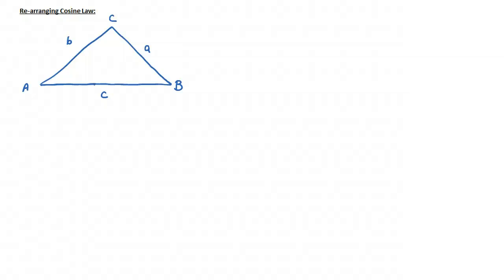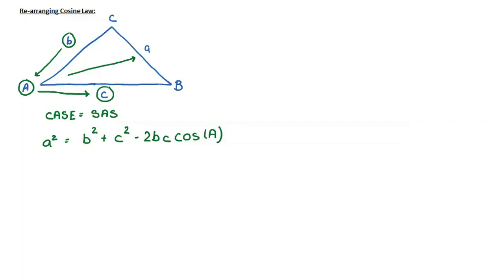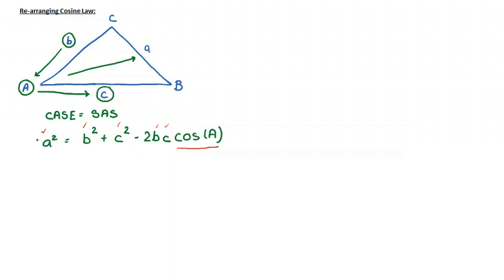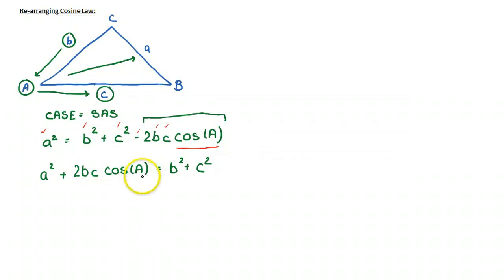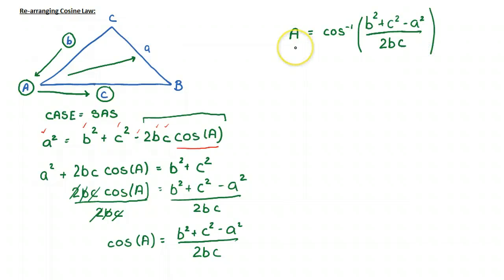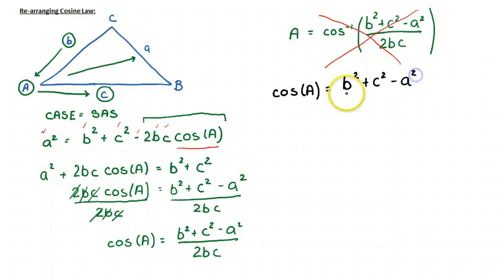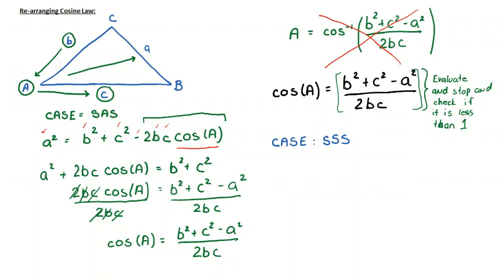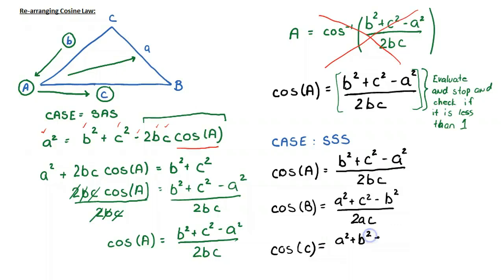Trig Acute Triangles - Cosine Law (rearraning for Angles)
In this video we rearrange the cosine law to isolate for an angle